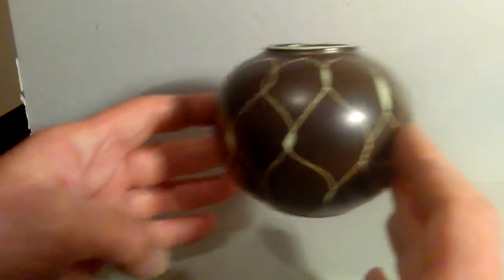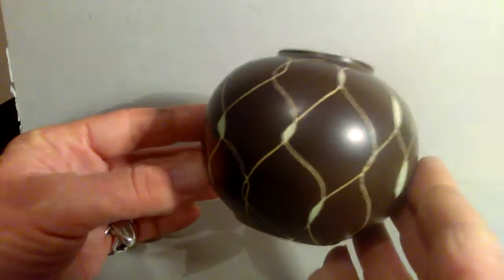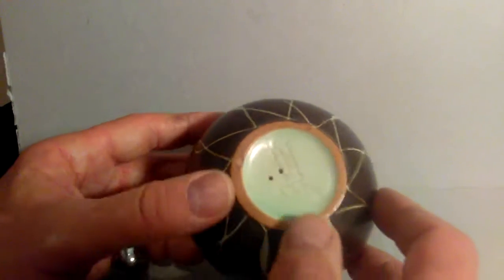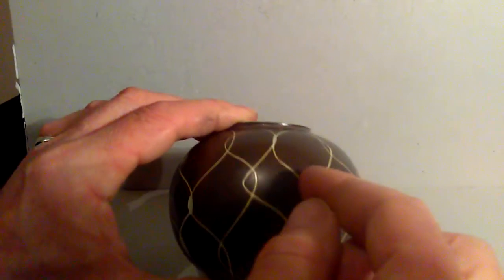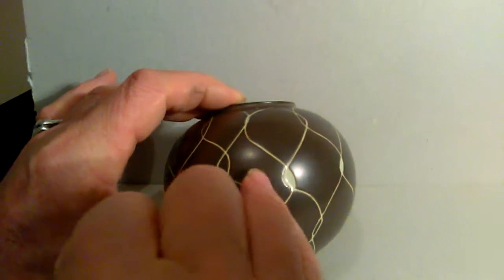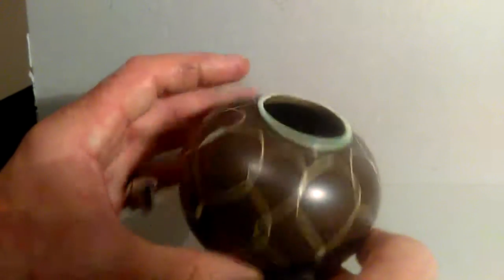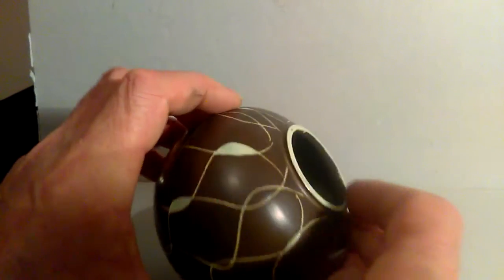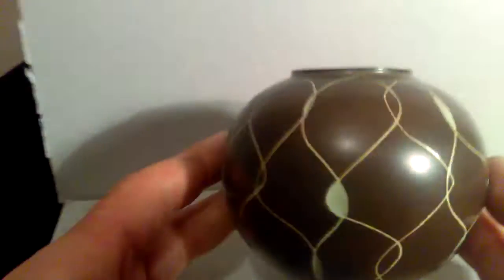STRIKING, TACTILE 1950s RETRO BROWN CERAMIC VASE with SGRAFFITO TYPE DECORATION.